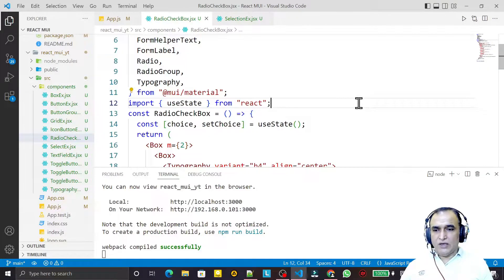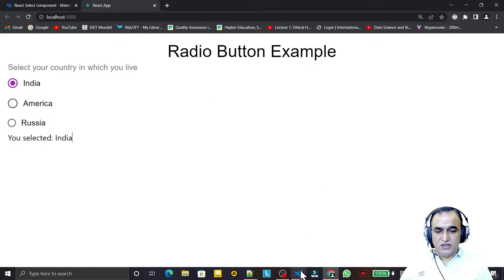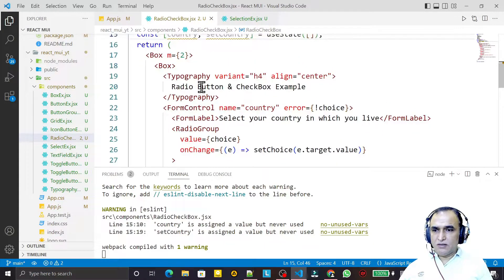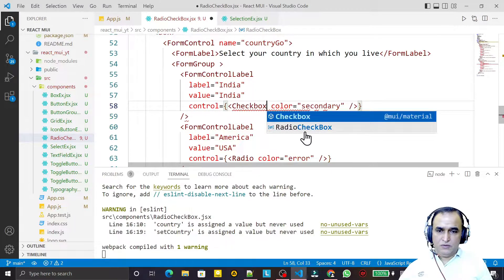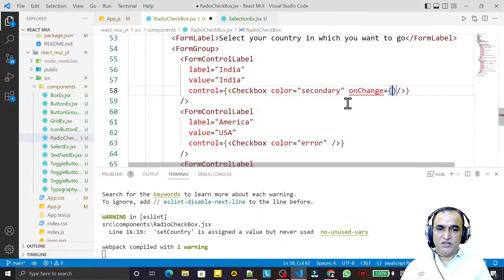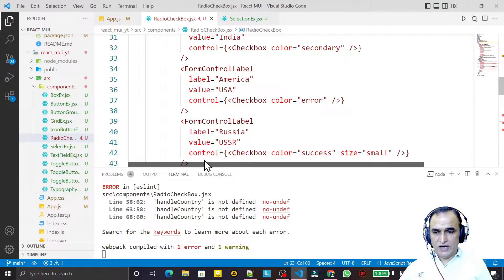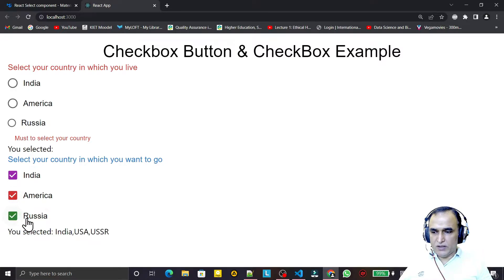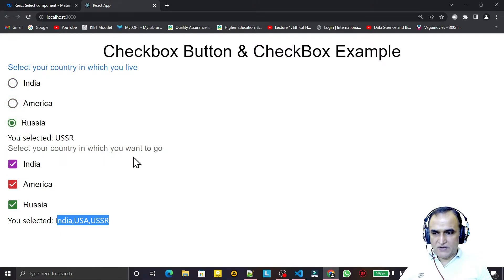14. React Material UI CheckBox with Error Handling | Dr Vipin Classes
Material UI CheckBox with Error Handling